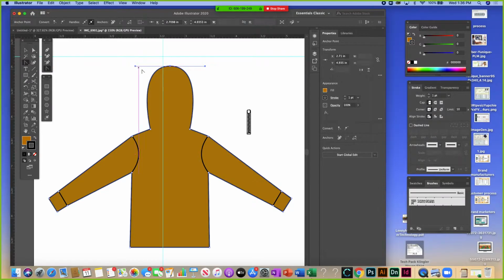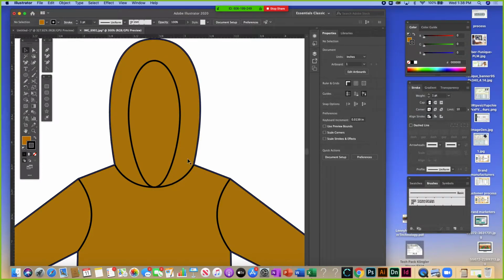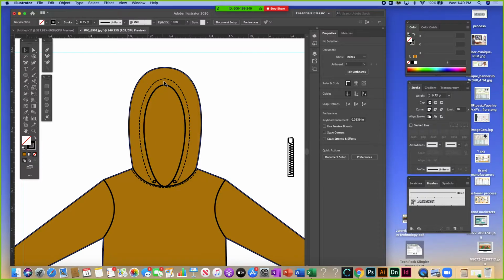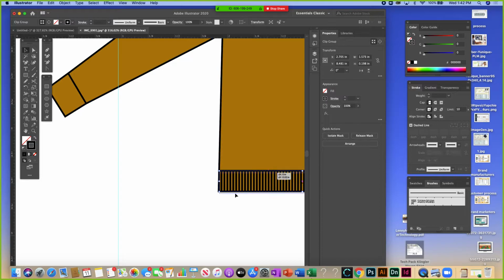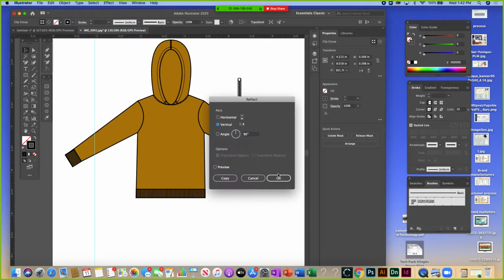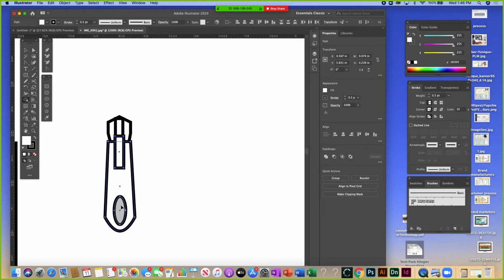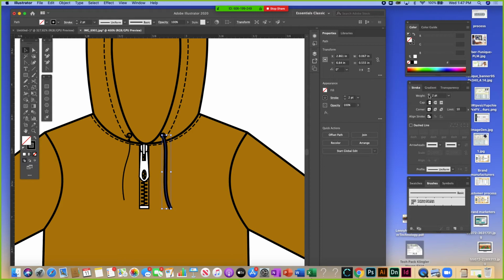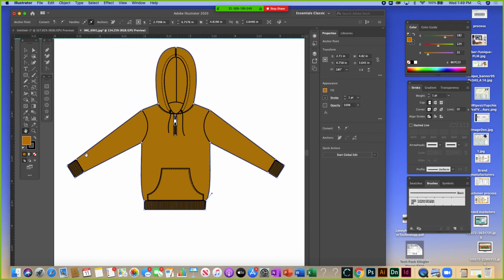Hoodie Sketch 2